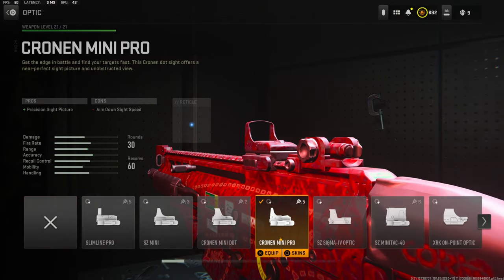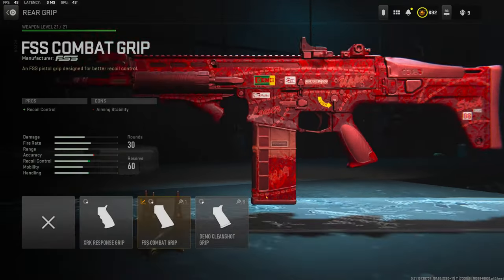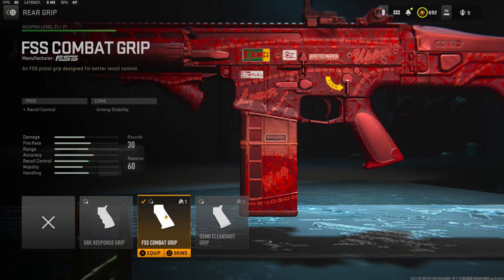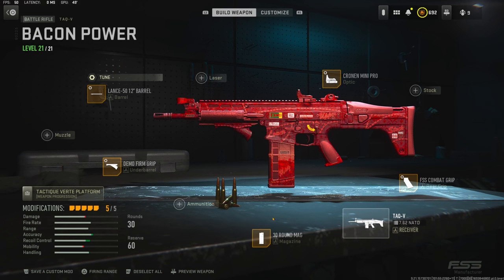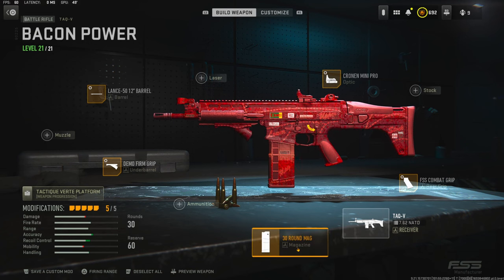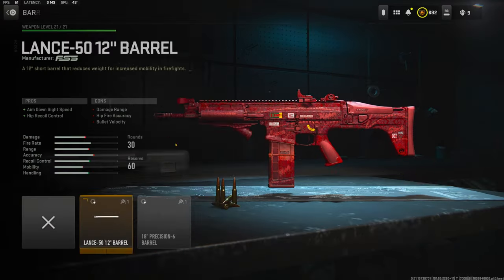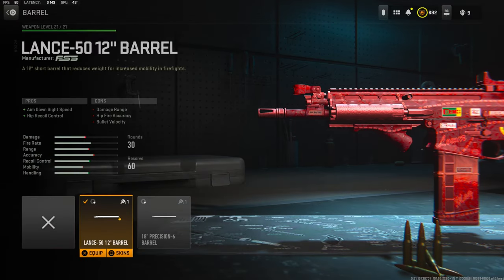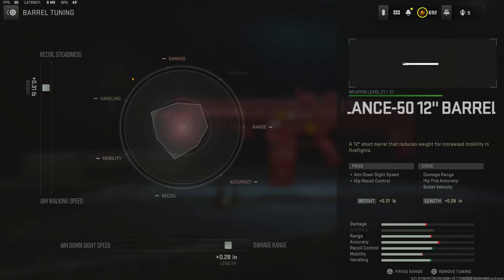This NEW TAQ V Meta will RUIN MW2! (BEST TAQ V CLASS SETUP)